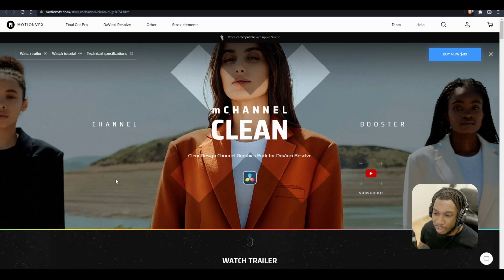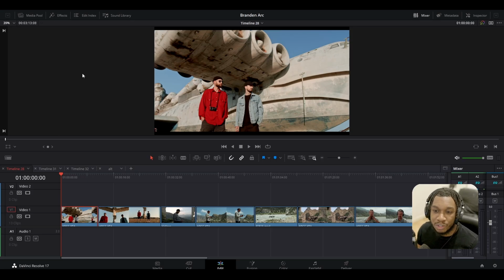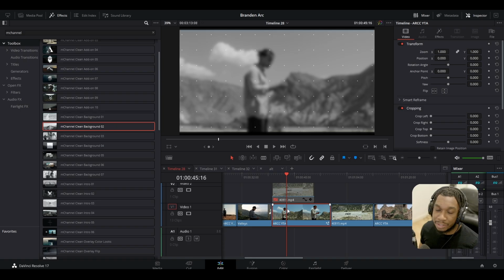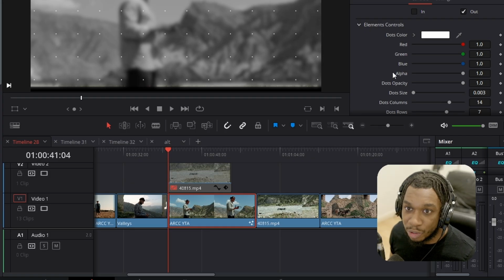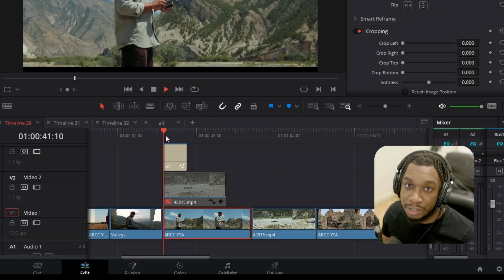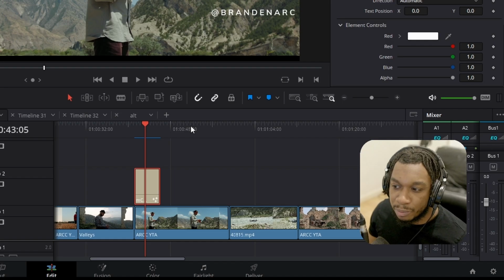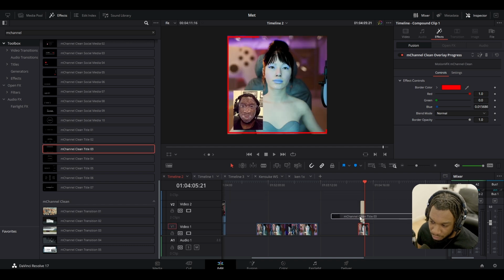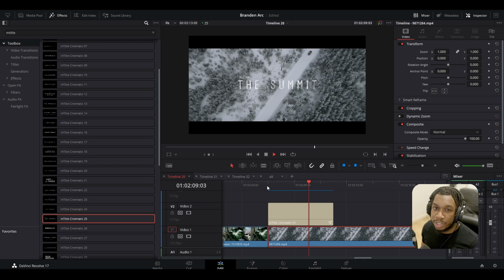Motion VFX Plugins For Davinci Resolve 17/18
In today's video we are going to be walking through my thoughts on the Davinci Resolve Plugins by Motion VFX.

📖Chapters:
0:00 - Introduction
0:46 - What Is The Installation Process?
1:12 - How Many Licenses Do You Have?
1:25 -  How Do You Activate/Deactivate A Licenses?
1:46 - Where Do We Find The Plugins In Davinci Resolve?
2:33 - How Would I Use This?
3:51 - How Do You Customise These Plugins?
5:33  - Something To Note -  The Bad
6:15 - Something To Note - The Good
6:24 - You Can Open This In Fusion?!
6:59 - Social Media, Lower Thirds & Text Customisation
9:05 - My Most Used
9:55 - Using These Plugins For Social Media
11:52 - mTuber
12:00 - mTitle Cinematic
12:33 - Disadvantages
13:25 - My Conclusion